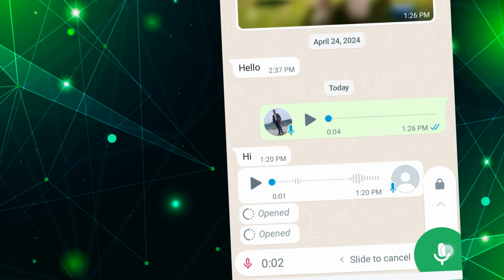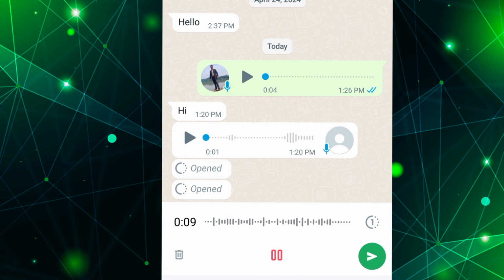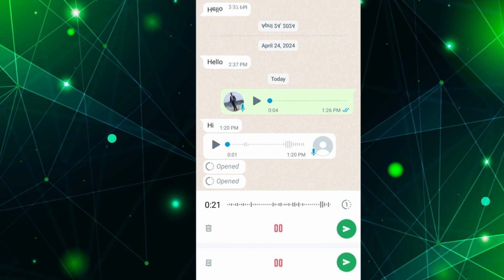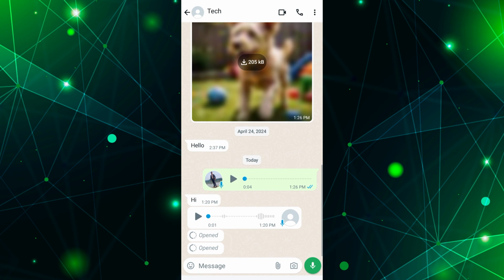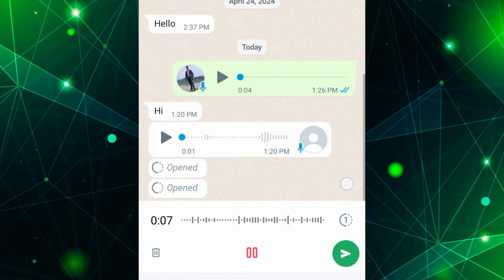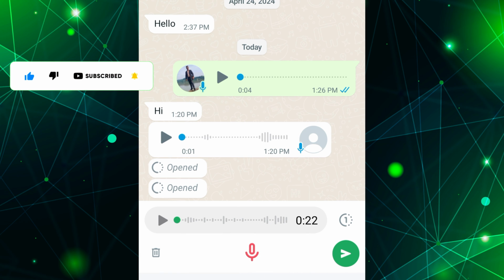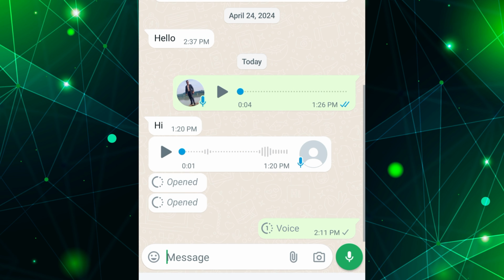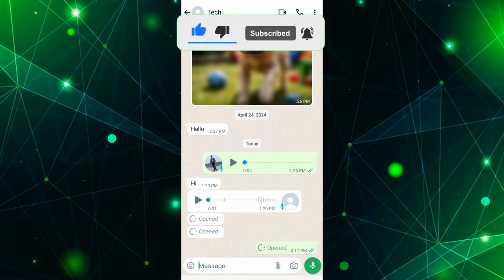How To Send One Time Voice Message On WhatsApp | Send One Time View Voice Message WhatsApp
How To Send One Time Voice Message On WhatsApp | Send One Time View Voice Message In WhatsApp

Do you want to send one-time voice message on WhatsApp? You can send one time view audio message in WhatsApp with just a few simple steps.

In this short video tutorial, I will show you how to send one-time voice message on WhatsApp. Just watch this video till the end.

Sending one-time voice message on WhatsApp is an audio message that can only be listened to once by the recipient before it disappears.

This feature added extra security for sensitive information you might share via voice message.

For messages that are only relevant once, like quick instructions or a funny anecdote, a disappearing voice message can be a good option.

You can send an audio message to individual chat or a group conversation.

🔶STEPS🔶
To send one-time view voice message on WhatsApp,
1. First, open the WhatsApp application on your mobile device.
2. Navigate to the chat conversation where you want to send the disappearing voice message.
3. Tap and hold on the microphone icon next to the text input field.
4. Slide your finger upward toward the lock icon that appears on the screen.
5. Tap on the stop recording icon to end the recording.
6. You'll notice a "1" inside a circle next to the voice message. Tap on "1" inside a circle icon to enable the one-time view for your audio message.
7. Tap on the send button to send it to the recipient.

After sending the voice message, you'll see a small icon indicating that it has been sent as a one-time view message.

If the recipient listens to your voice message, you'll see a notification indicating that it has been "Opened" in the chat conversation.

By following these simple steps, you can easily send a one-time view voice message on WhatsApp

This Video Includes:
○send one time voice message on WhatsApp
○WhatsApp audio message
○send one-time view audio on WhatsApp
○send disappearing audio message in WhatsApp

- - - - - - - Similar videos:- - - - - - - - -